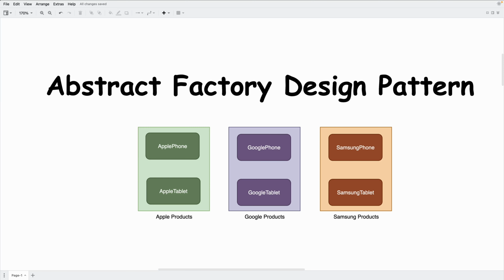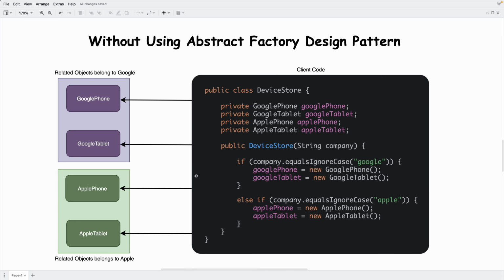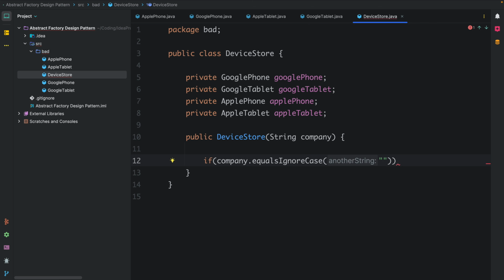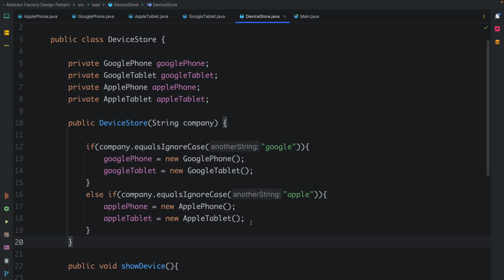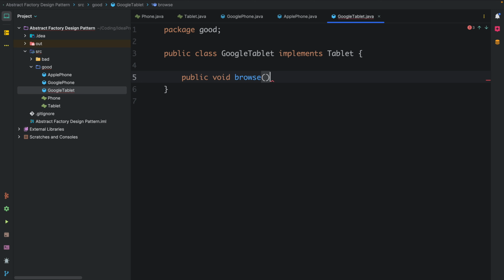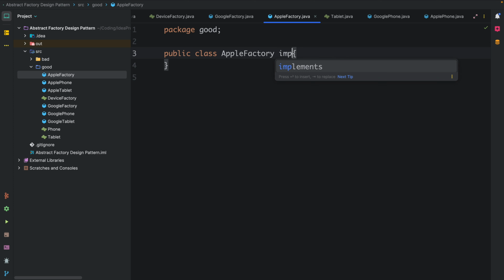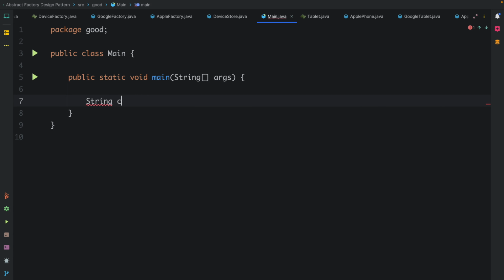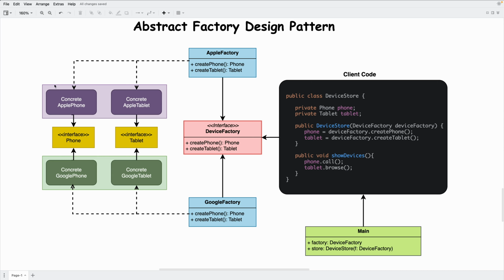Java Design Patterns: Abstract Factory | Creational Design Pattern | Low Level Design (LLD)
In this video, we dive deep into the Abstract Factory Design Pattern, exploring what problem it solves, and walking through both a flawed implementation and a correct, efficient solution. Whether you're a beginner or looking to solidify your understanding of design patterns, this video is for you!